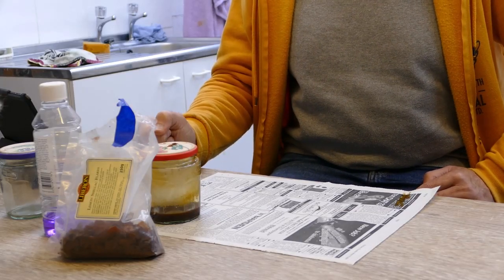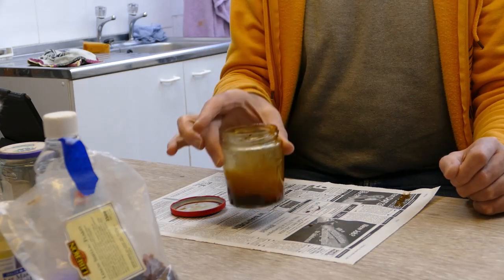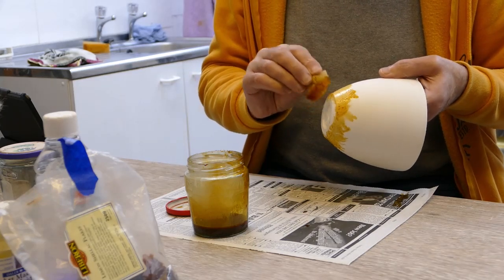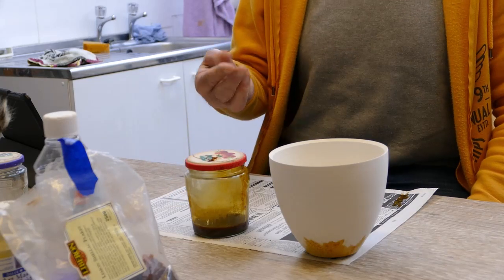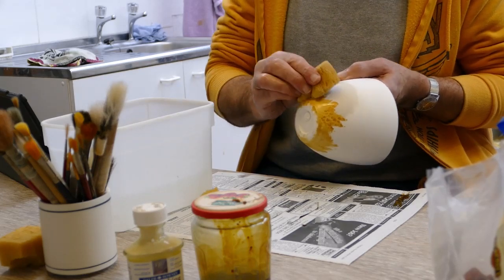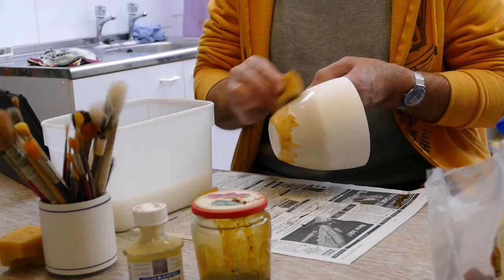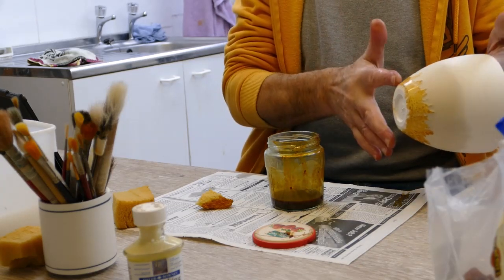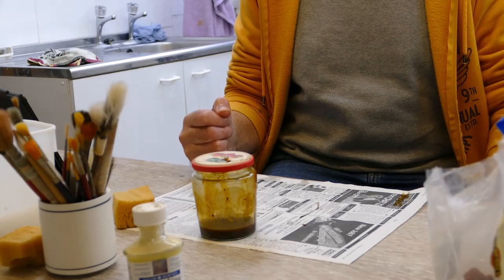Translucent porcelain using Shellac resist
A basic guide to using shellac as a resist on translucent porcelain. If you have further questions just shout and I will try to answer.